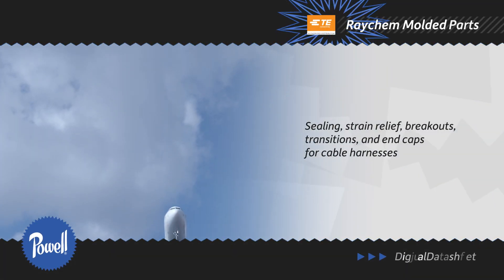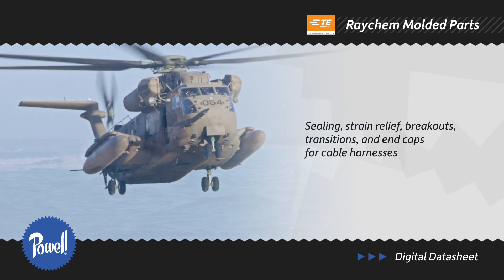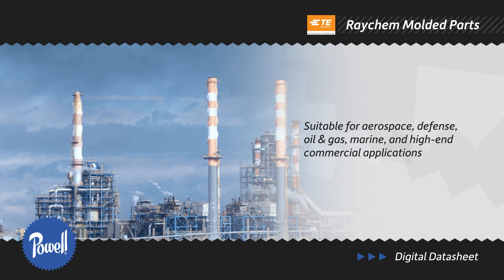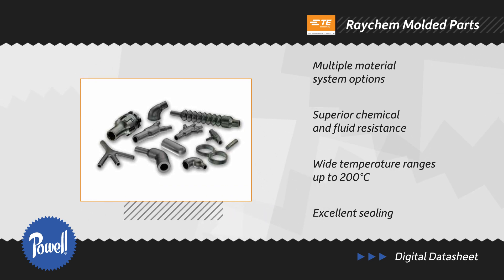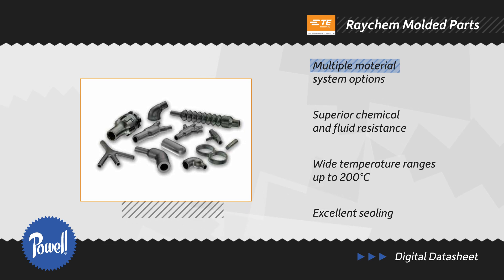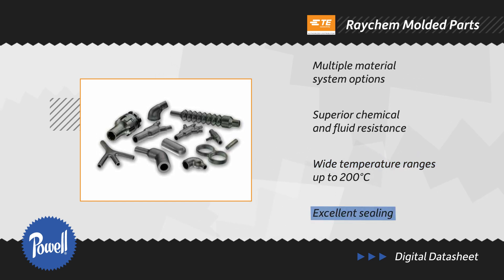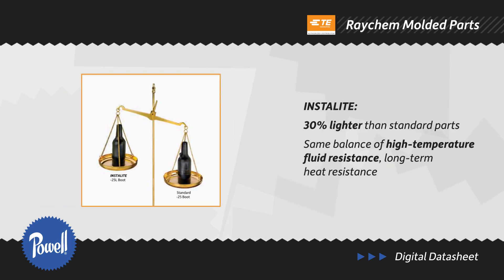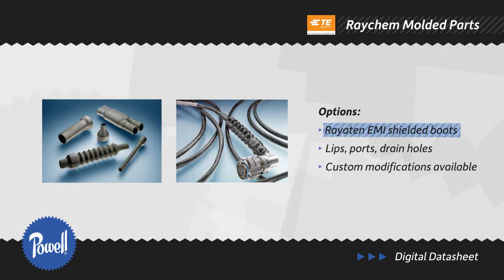TE Connectivity Raychem Molded Parts - Product Video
INSTALITE boots are a lighter weight alternative of our -25 heat-shrink boots.